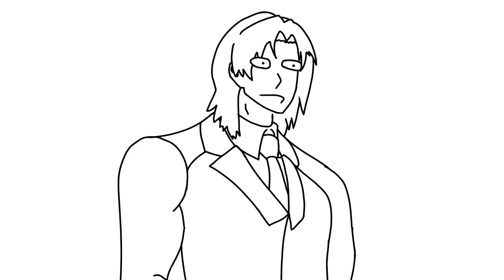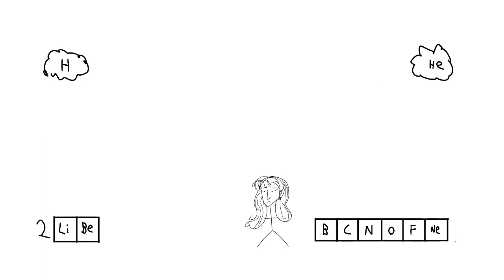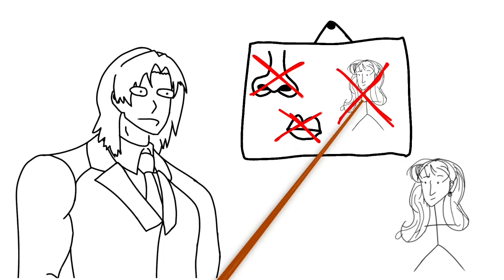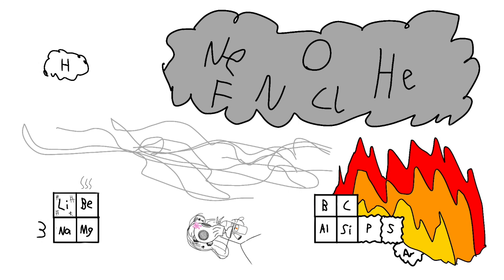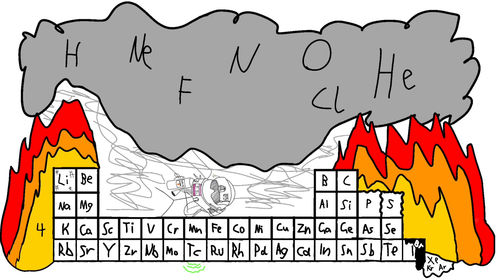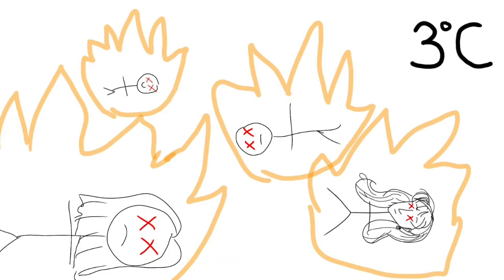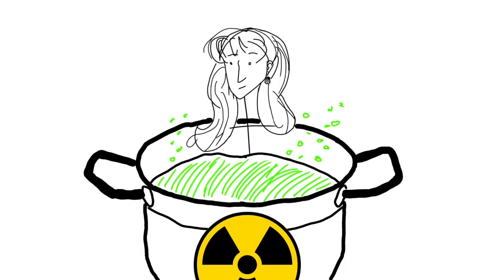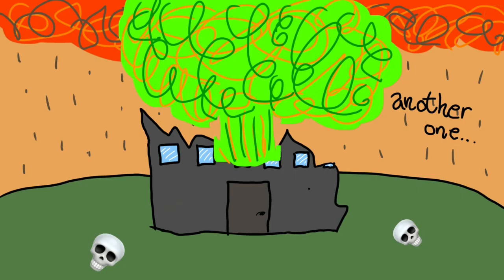Making the Periodic Table with Real Elements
This video was based on a chapter from Randall Munroe's book "what if?: Serious Scientific Answers to Absurd Hypothetical Questions".
We will be answering the question of what would happen if we made the periodic table out of cube-shaped bricks, where each brick is made of the corresponding element.